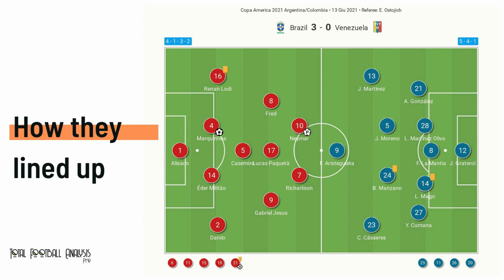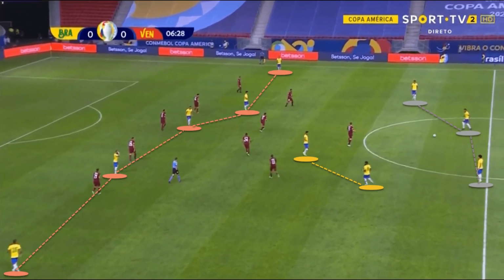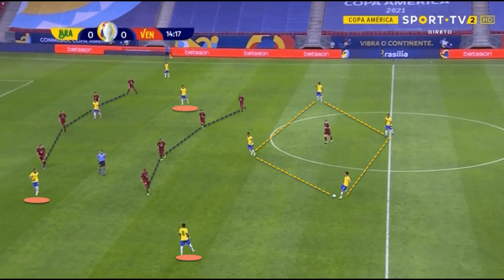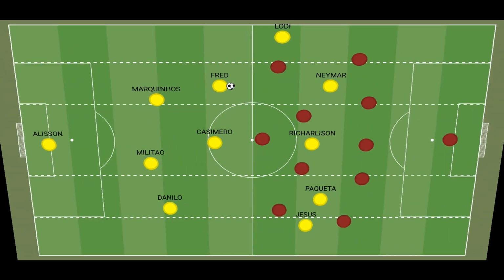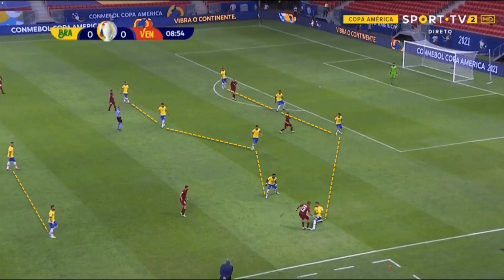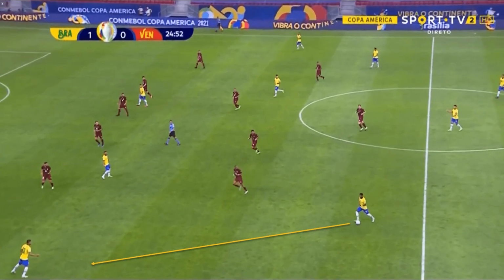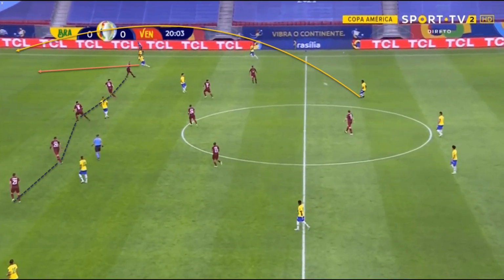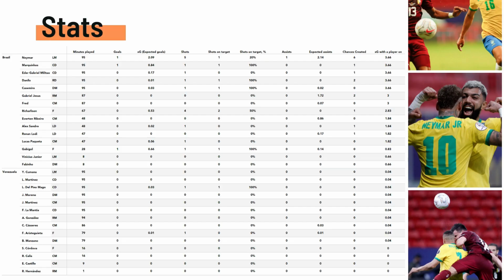In-Depth Tactical Analysis: Brazil Back To Their Best? Brazil 3-0 Venezuela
Brazil tactical analysis - The Copa America 2021 - Brazil playing Venezuela in Brasilia. Brazil picked up a comfortable 3-0 win to get their Copa America 2021 campaign off to the perfect start, with goals from Marquinhos, Neymar and Gabriel Barbosa. Our analytics report to get all the key stats and insight from this match, and we will have similar reports for every single match at EURO 2020 as well as the 2021 Copa America.

✂ Video produced by @RDFTactics